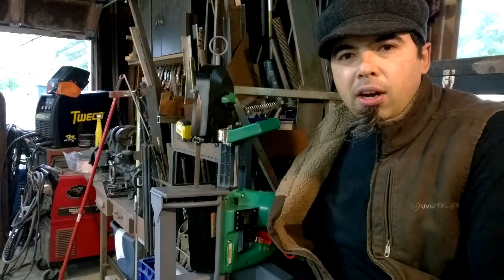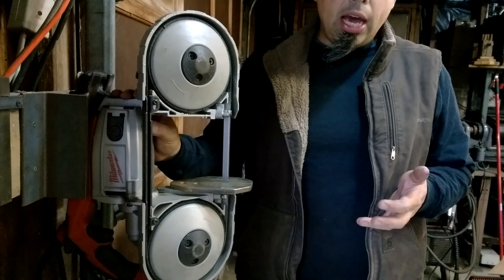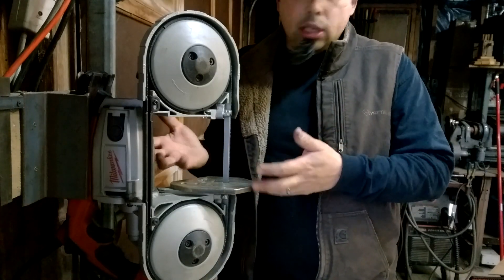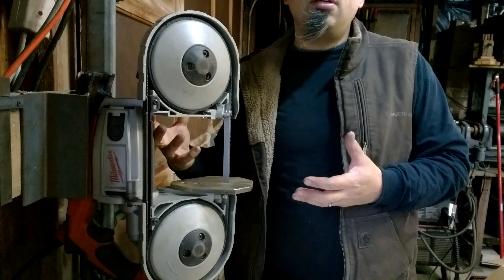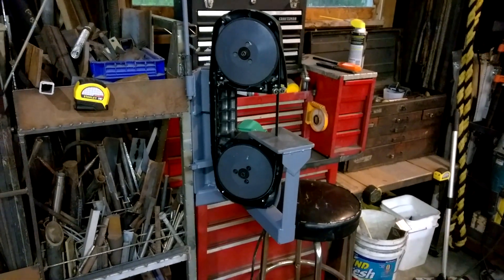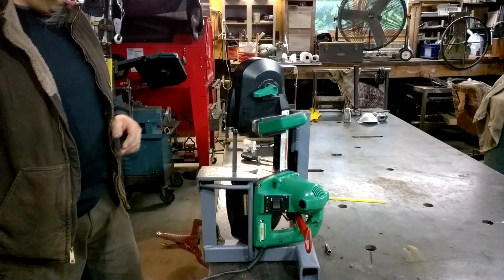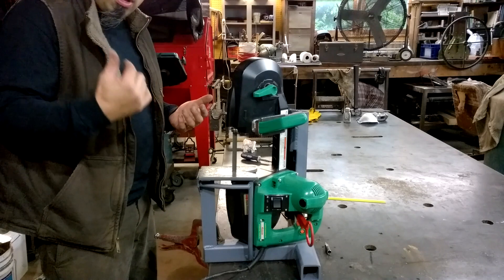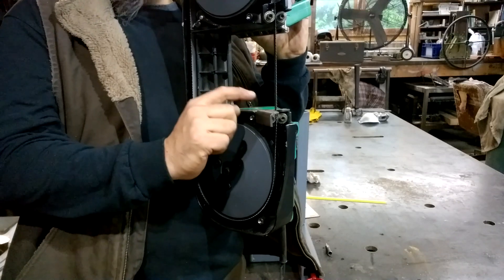Three Way Portable Bandsaw Table Attachment For Wall, Table And Handheld USe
I built the ultimate (to me) portable bandsaw attachment... A must for the metal shop.  let me know what you think.

Here's an update video addressing some safety and fictionality issues... Bringing to completion this awesome portable band saw base/stand/cradle project.